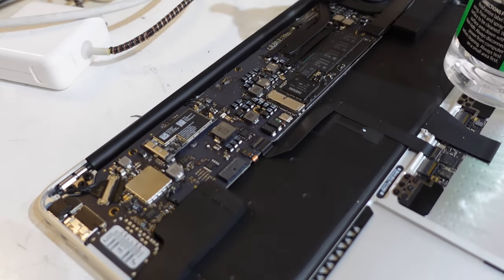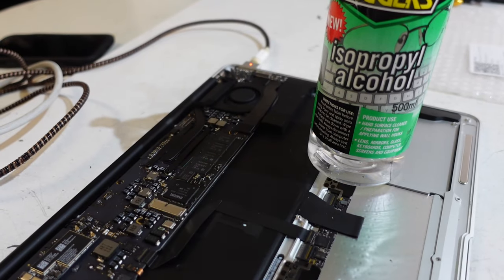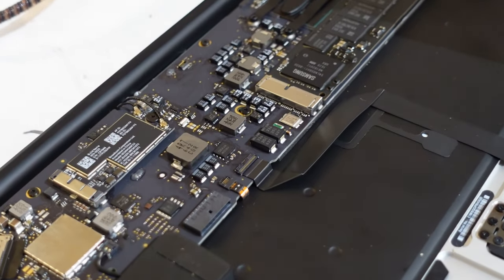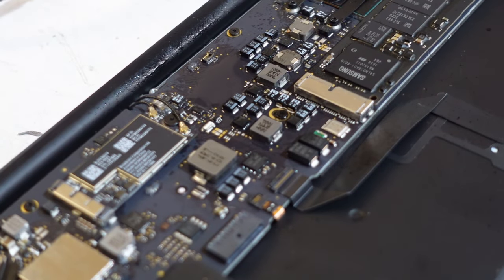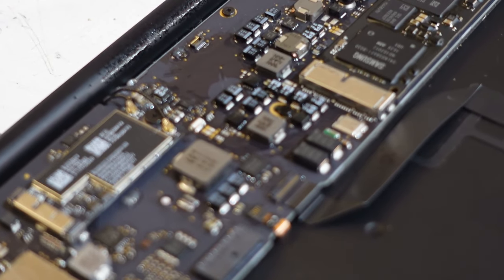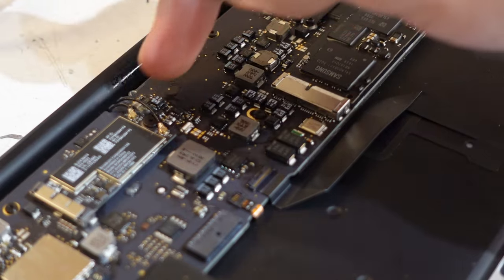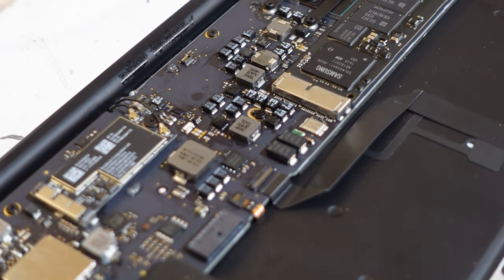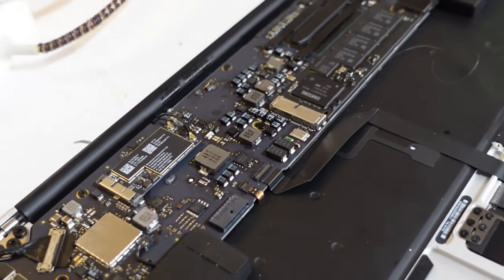Simple tip to finding a Short on a Circuit board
If you are having trouble narrowing down a short on a PCB Board, Mainboard and you have noticed that the board is heating up but cannot pin point the area, this is my tip to help narrow it down